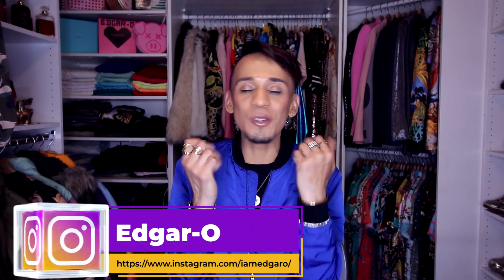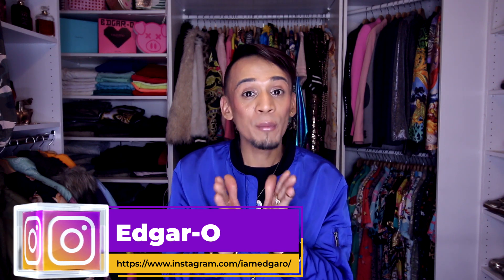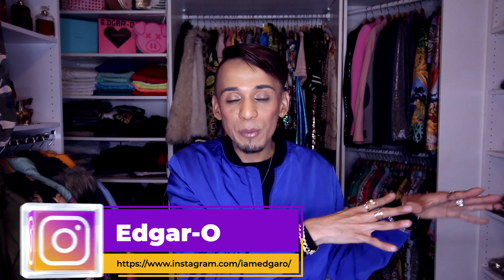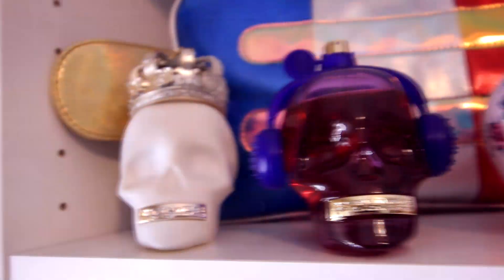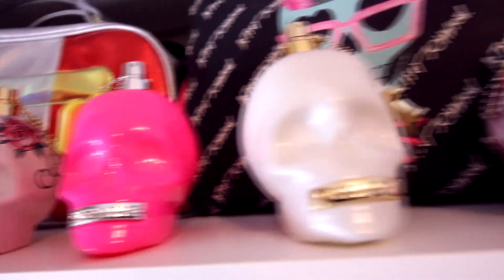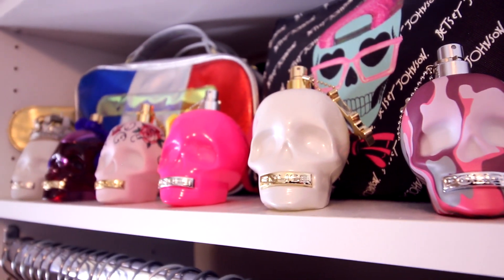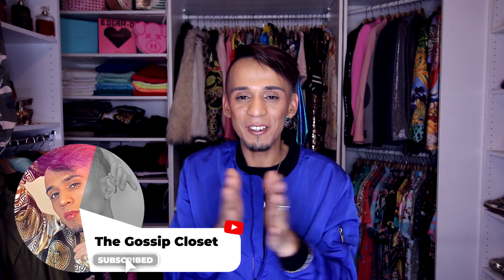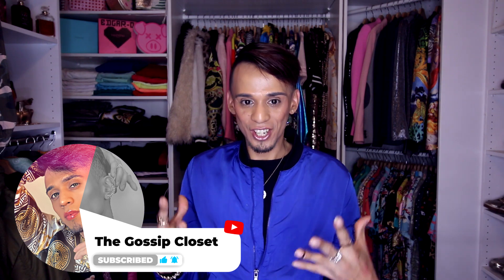BLIND BUY PERFUME HAUL FROM FRAGRANCENET AND BURLINGTON | EDGAR-O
Hi everyone.

Yesssss, another one of my type of favorite videos to make, blind buy fragrance. I picked up a total of 4 perfumes, 3 from fragrancenet and 1 from burlington but was this a successful blind buy or a waste of money? Lets gossip.

Police to be good vibes
Police to be camouflage pink
Police to be Born to shine
Guess Seductive Flirt